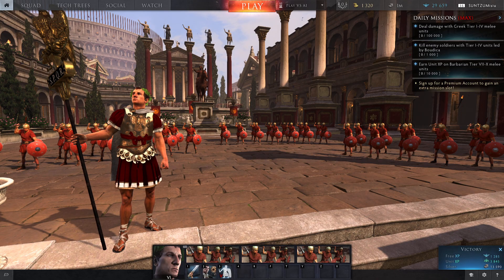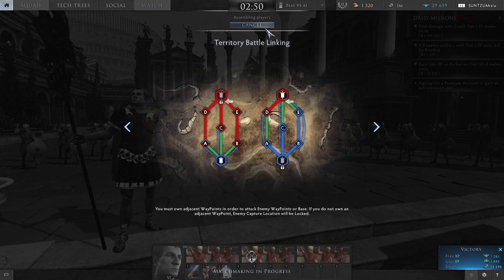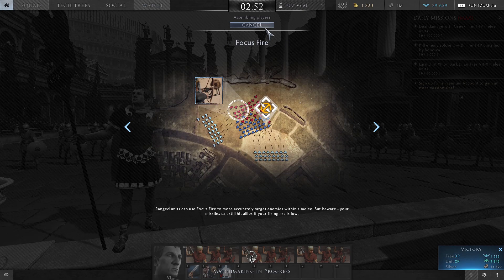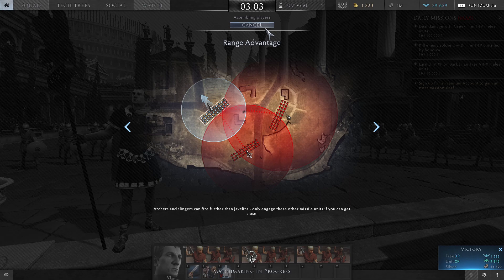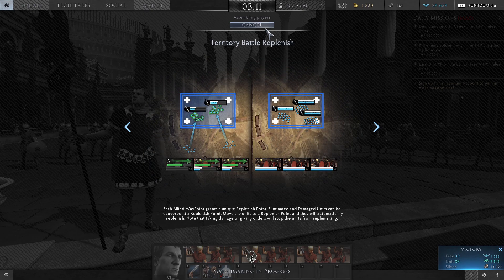Total War: Arena servers are online right now!